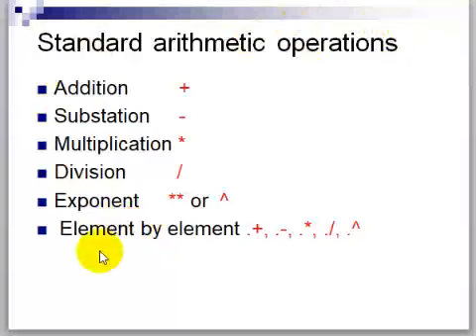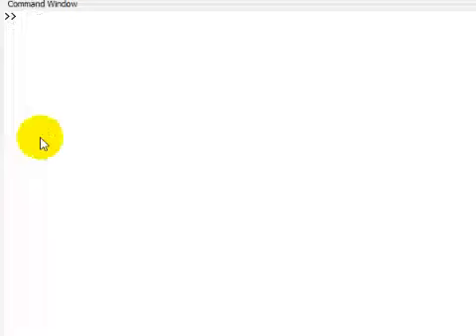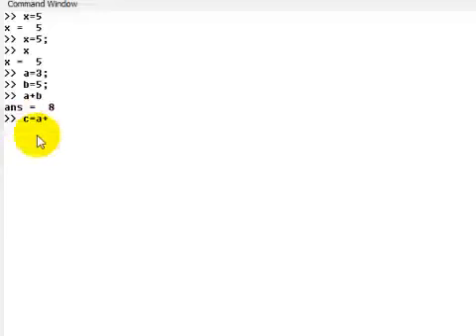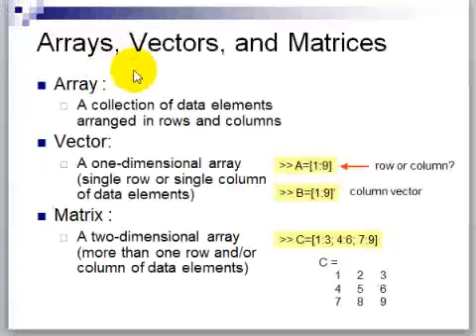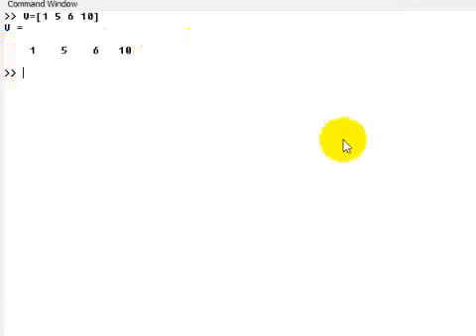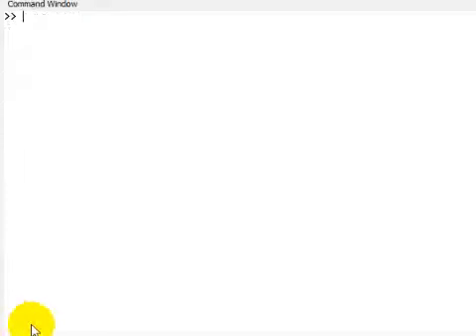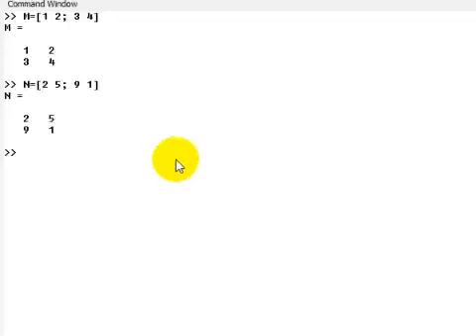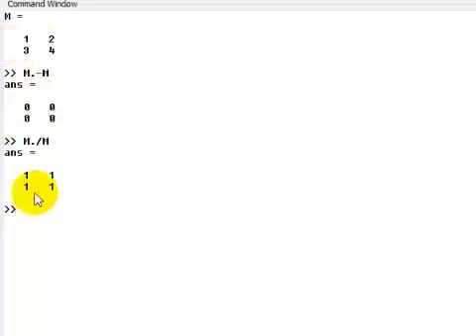Introduction to Octave - part 2 of 5